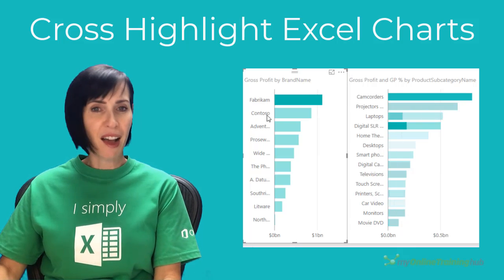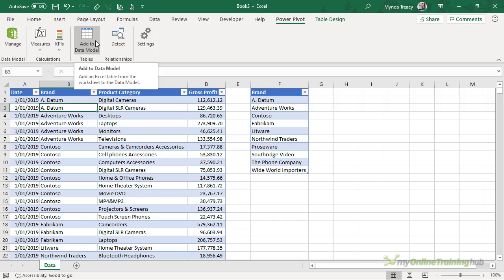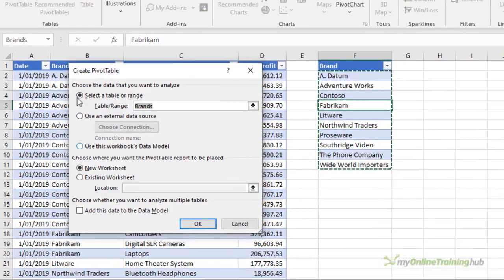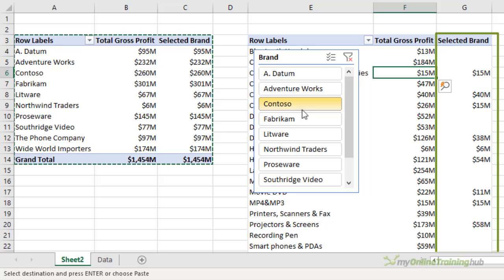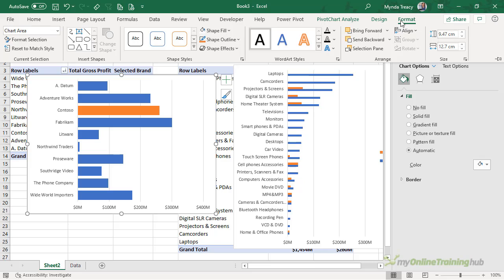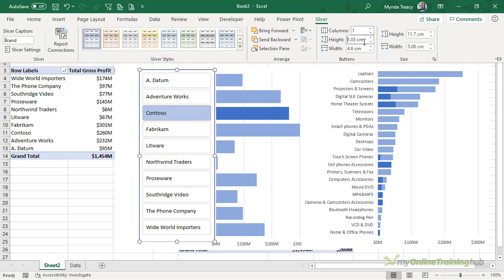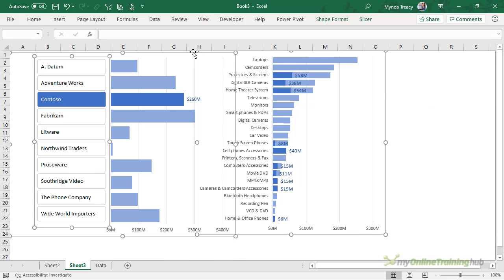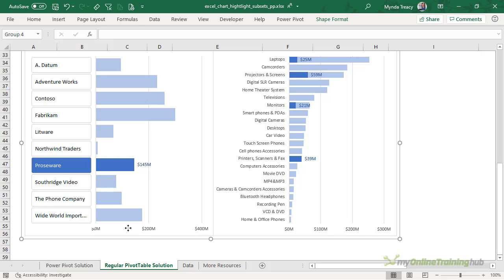Cross Filter and Highlight Excel Charts like Power BI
Wow your co-workers with Excel charts that cross filter and highlight just like you can in Power BI.

0:00 Introduction
0:35 Components Required
1:15 Data
1:45 Load to Power Pivot
2:03 Create Relationships
2:29 Measures
3:41 PivotTables
5:00 Slicers
5:56 Charts
9:23 Slicer Formatting
10:18 Chart Labels
11:22 Chart Header
11:57 Chart Legend
12:22 Demo Completed Chart